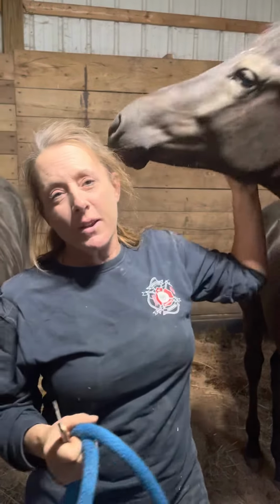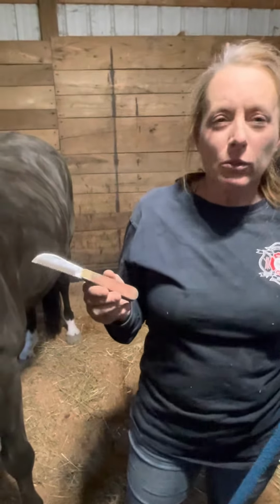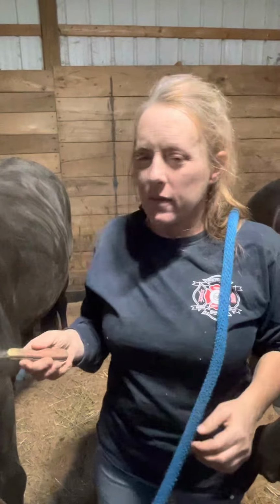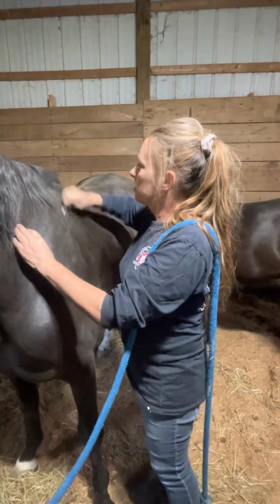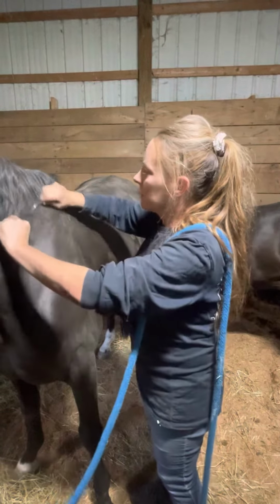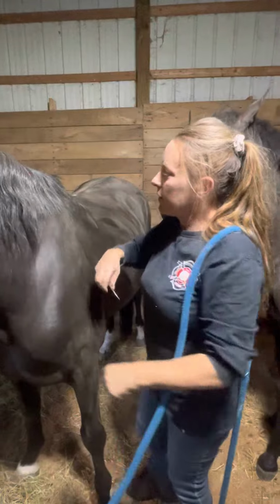HKM Folding Mane Knife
This Mane Thinning Knife will give a natural look when stripping your horses mane. This mane stripping comb will stay sharp for a long time. Folds for safety in your tack box. Comes with a wooden handle